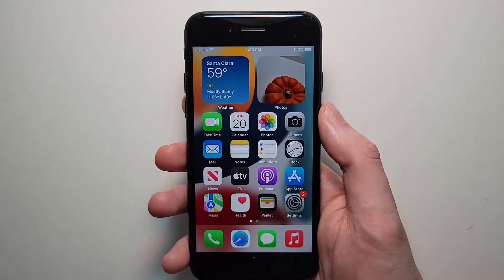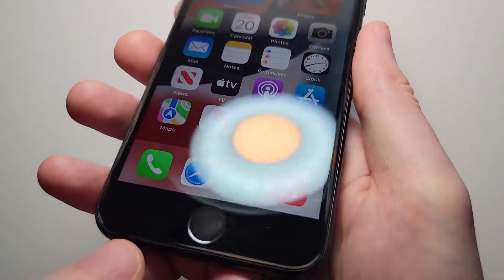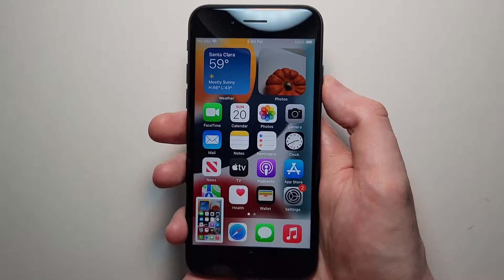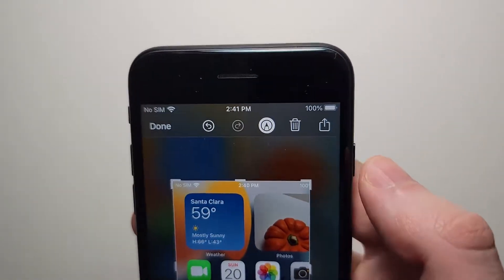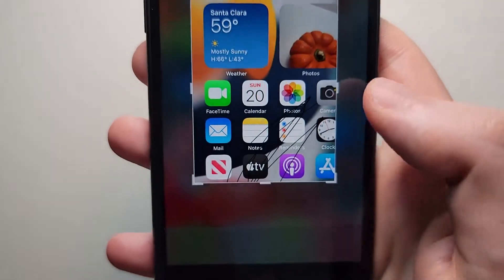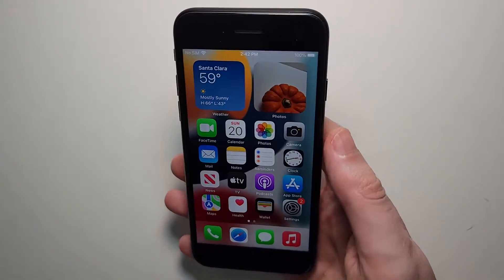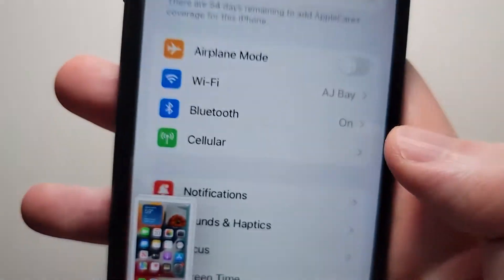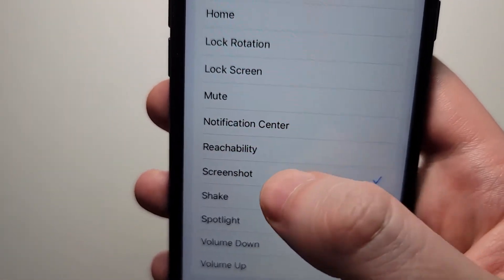How to Screenshot on iPhone SE!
How to screenshot on Apple iPhone SE 3 (2022). A couple ways to, including back tap. Also how to edit, crop, share, and save.